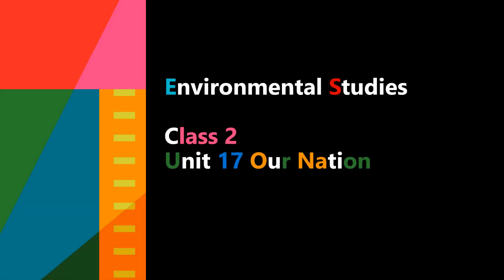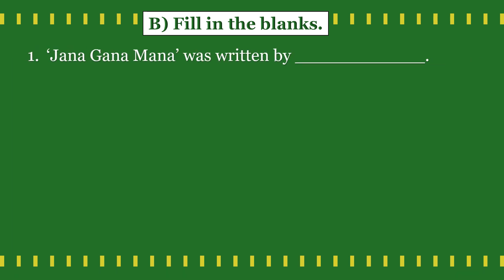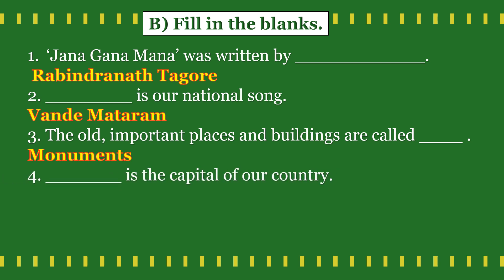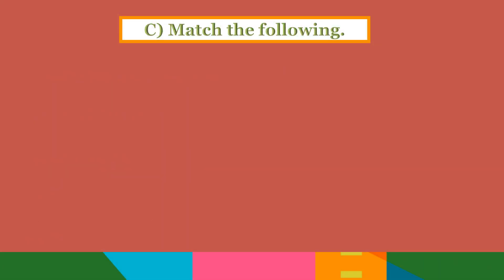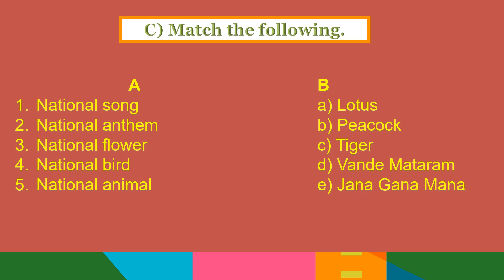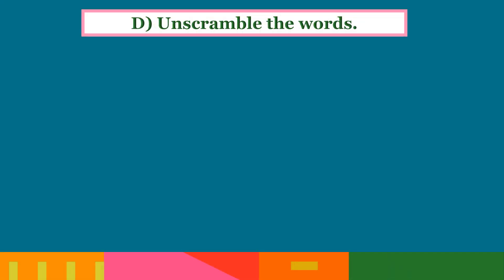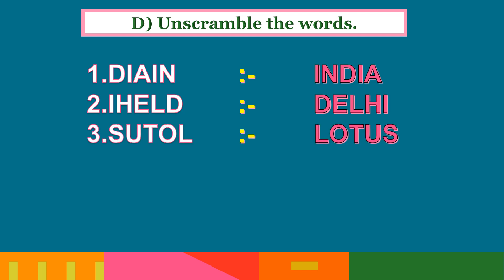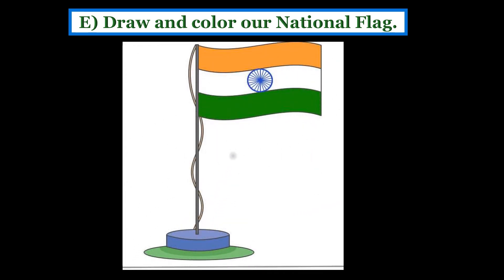Our Nation | Exercise | EVS | Class 2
here you will have more exercise of previous unit Our nation